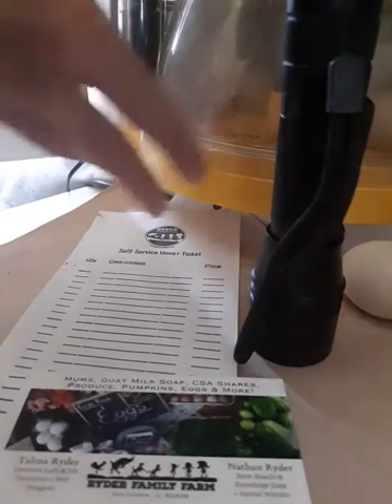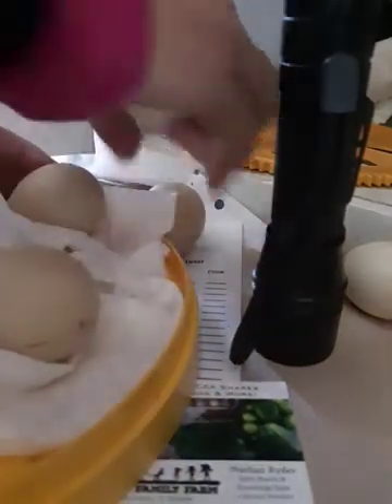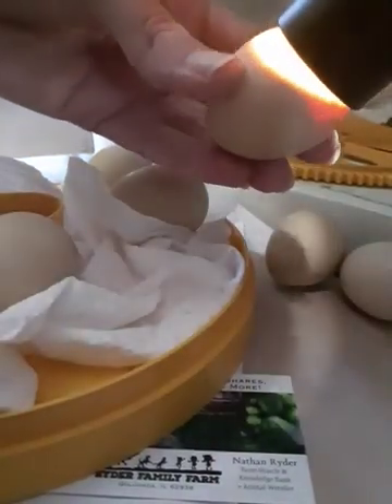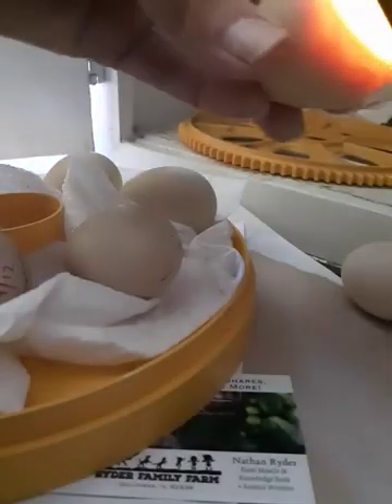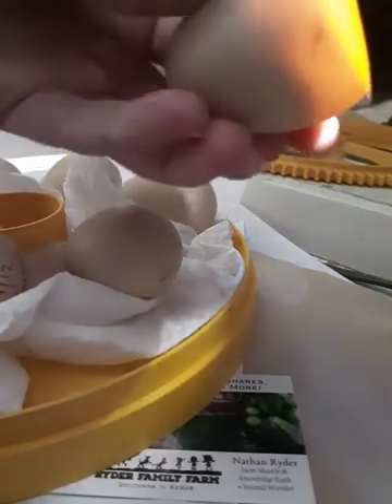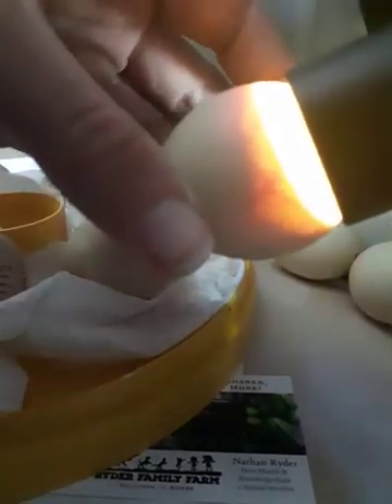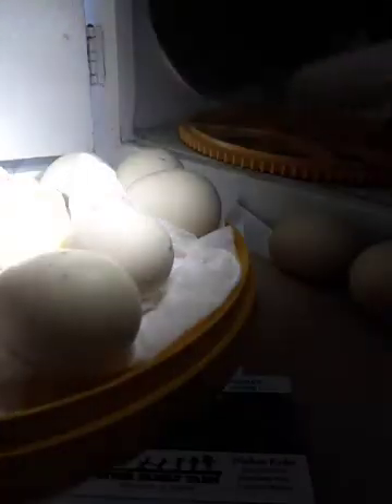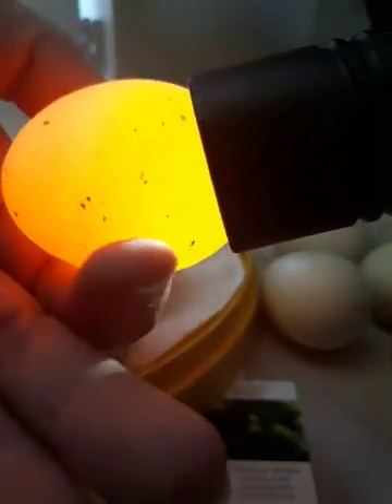Candling some Guinea eggs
We are taking a peek at some soon to hatch guinea eggs in our incubator. See viable, nonviable and clear eggs with a simple LED flashlight.